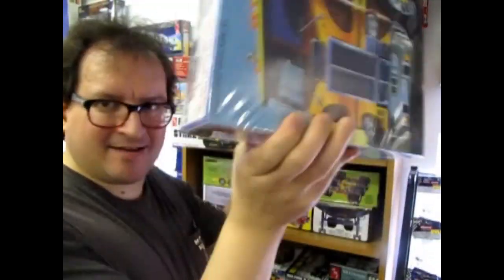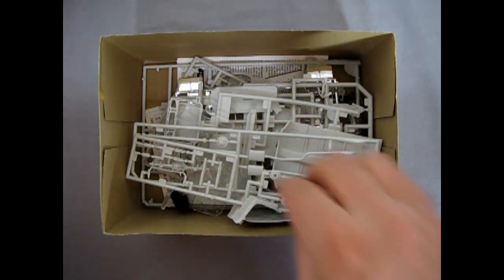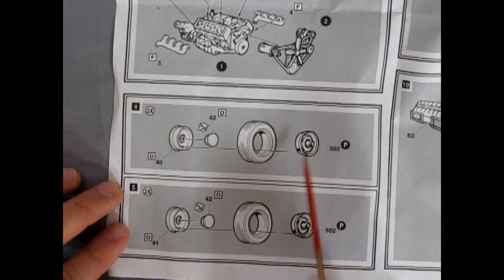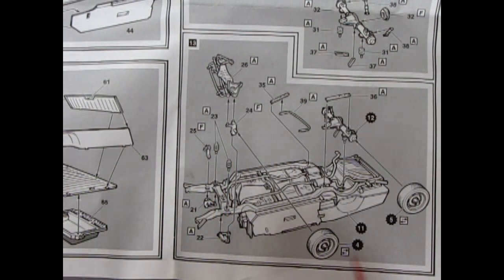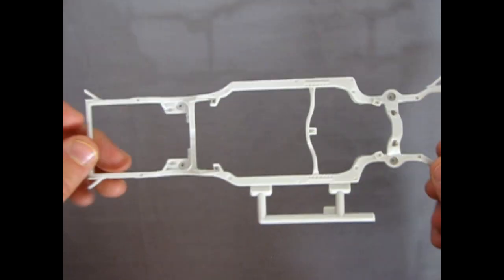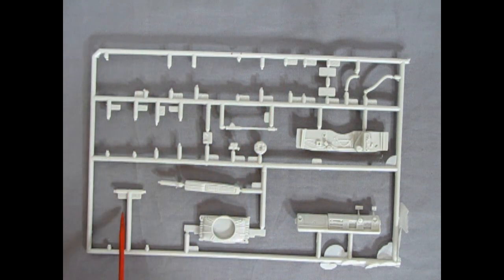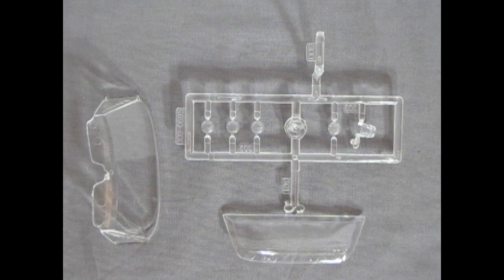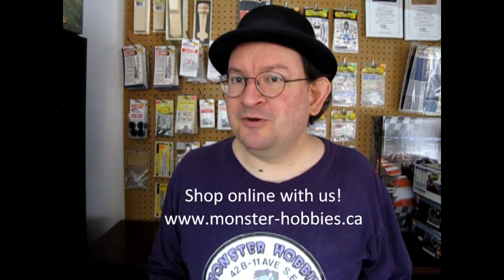What's In the Box? AMT 8017 1968 Chevrolet El Camino SS396 Model Kit Review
The AMT #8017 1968 Chevrolet El Camino SS396 was an all new model kit from AMT/ERTL in 1998.

The El Camino was first produced in 1959, (Check out our video review of the AMT model kit at the end of this video) in response to the Ford Ranchero. It was built on the full-sized Chevy platform, which had been completely redesigned as a longer, lower and wider car than the 1958 Chevy. In spite of the wild “bat-wing” styling, 22,246 El Caminos were sold, beating Ranchero sales by over 8,000 units. In 1960 the El Camino was also based on the full-sized Chevrolet, then production halted till 1964, when it shifted to the mid-sized Chevelle platform.

In 1968, the El Camino was redesigned, along with its Chevelle counterpart, and a separate SS version was added. From this point on the El Camino had the same engine options as the Chevelle, SS 396, and later the SS 454. Basically, the El Camino remained this way the rest of its lifetime. (Thanks to Wikipedia for the background information).

Various 1:25 scale versions of the El Camino have been produced by AMT, MPC, and Revell. Annuals were made of the 1959, 1960, 1964, 1965, 1969, and the fifth generation (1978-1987). And later a 1966 and 1968 were produced by Revell and Amt, respectively. Conspicuously absent is the 1967 model, 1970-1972 (though these are available in resin) , and the fourth generation (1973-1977).

The AMT 1968 Chevrolet El Camino SS396 model kit is made of semi-soft medium grey plastic and has a thick box. One very nice thing about AMT kits is that the body, chrome and clear parts are all in a separate bag to keep them from being scratched by other parts.

Fortunately, the 1968 Chevrolet El Camino SS396 model kit itself is not really that large. You basically get one option for building the kit, and that is as a factory stock vehicle.

This model kit came out at a time when AMT, Revell, Monogram and Lindberg were compeating with Tamiya Japan to build highly detailed and accurate plastic model kits. The 1968 Chevrolet El Camino SS396 is one of these kits and includes a separate frame, multi-piece interior with individual inner door panels, full out suspension components, and manyy other highly detailed parts.

As you might expect from the AMT 1968 Chevrolet El Camino SS396 model kit, there are a number of chrome pieces. The chrome looks very well done and properly thick. I'd imagine that most of us will be using Bare Metal Foil to wrap those parts that have mold lines removed and the wealthy amongst you will take them to be rechromed after you clean them up. Decals are not a big deal for car kits and you get two license plate decals for the car.

If you like these rare vintage sports cars, then the AMT 1968 Chevrolet El Camino SS396 model kit is perfect for you!